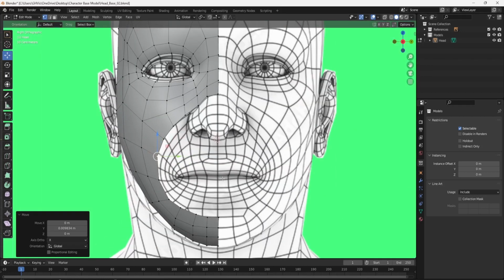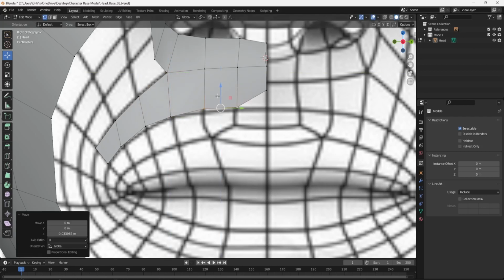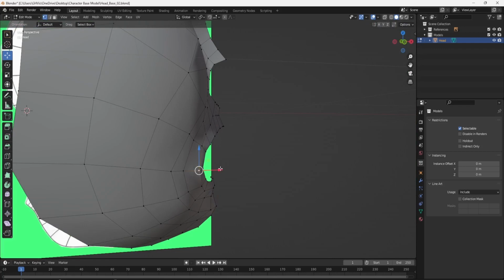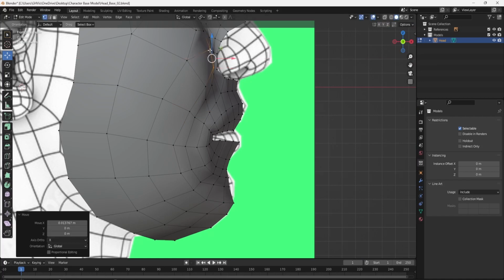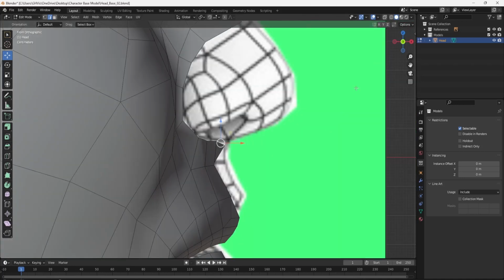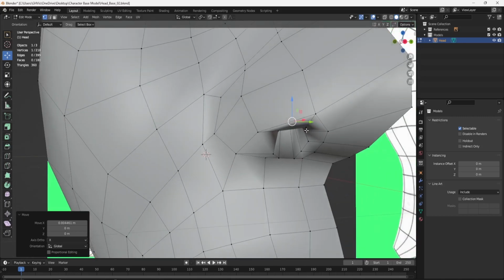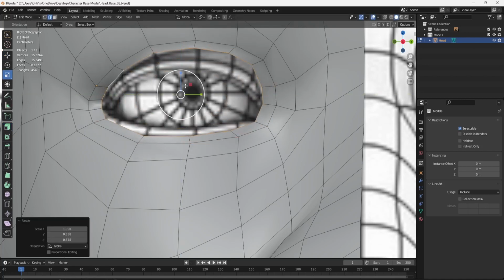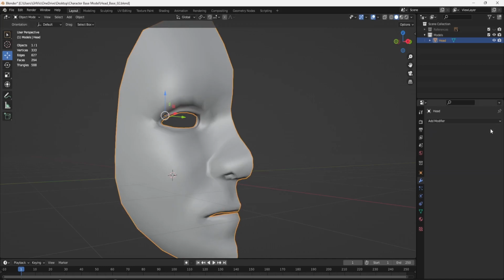03. Blender Head Model - Nose and Mouth Loops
In this video I will continue to show you how to create a Characters Head within Blender.